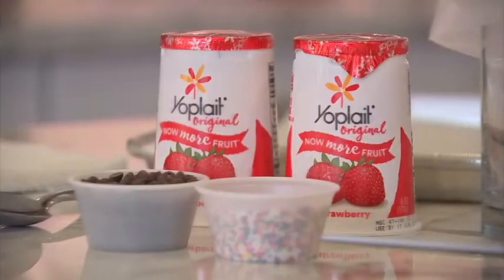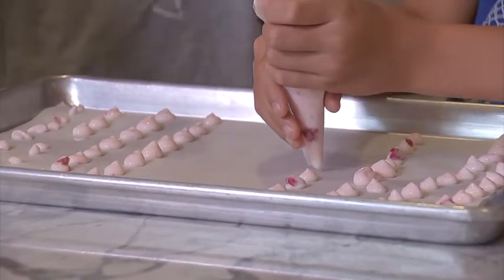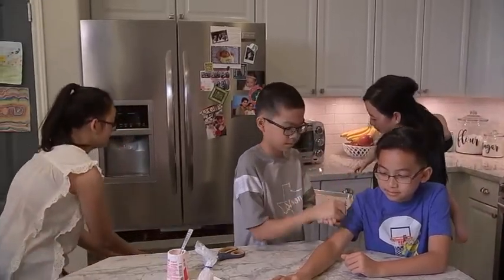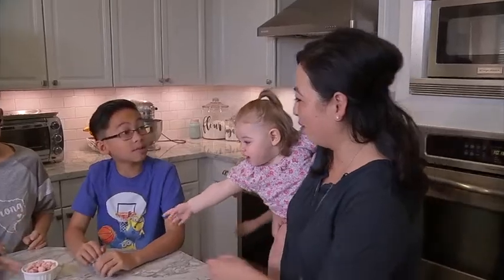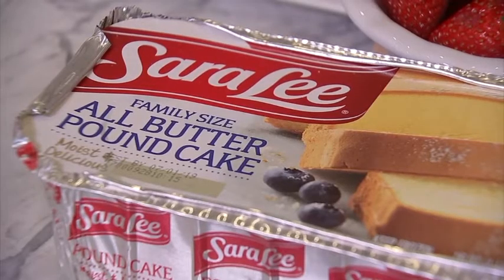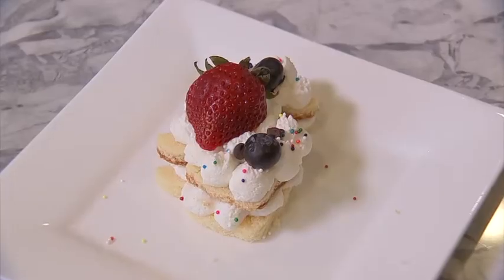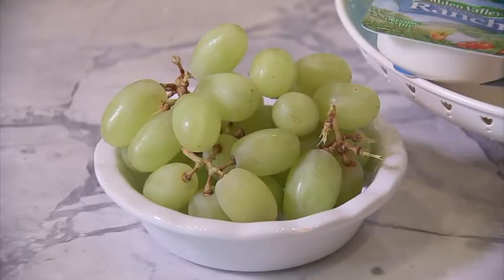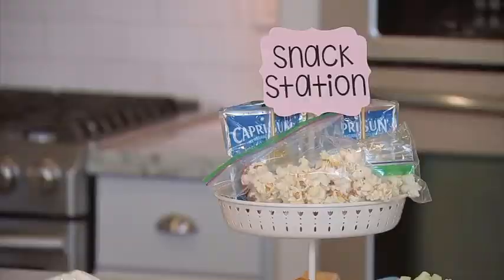Chelsey Hernandez shows you snacks your kids can make themselves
Too tired to make snacks for your kids? Stretch Your Dollar host Chelsey Hernandez has some great recipes for great snacks your kids can do all by themselves.